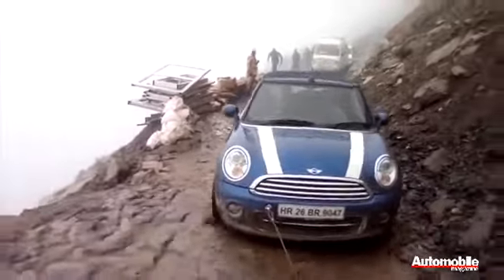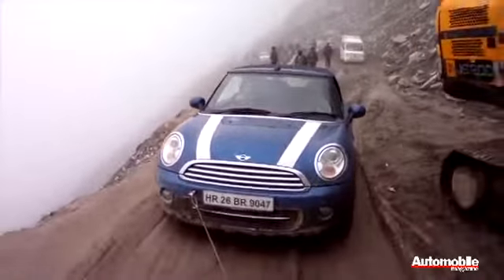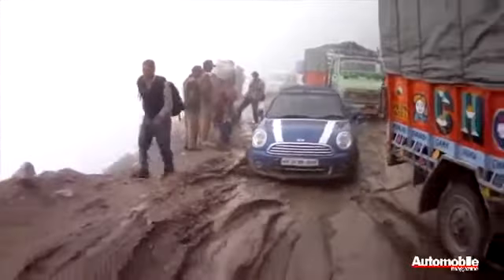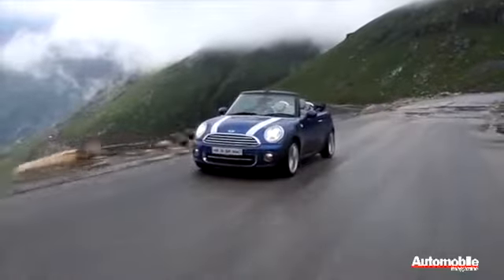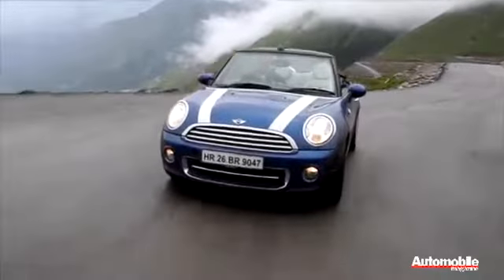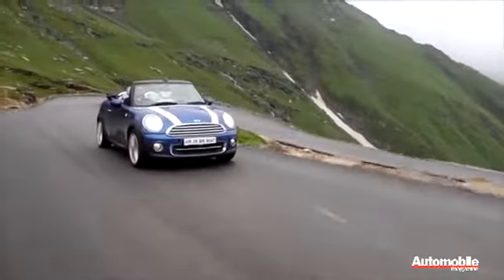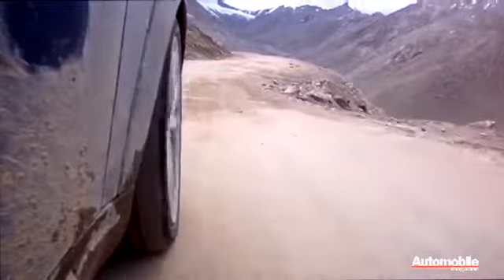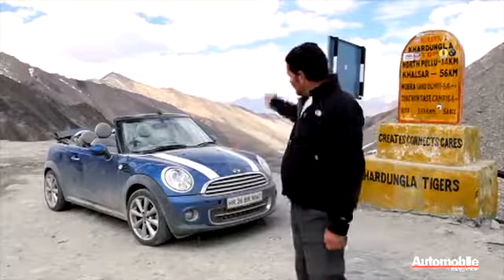Tackling Khardung La in a Mini Cooper Convertible